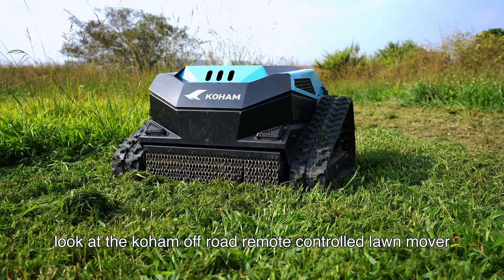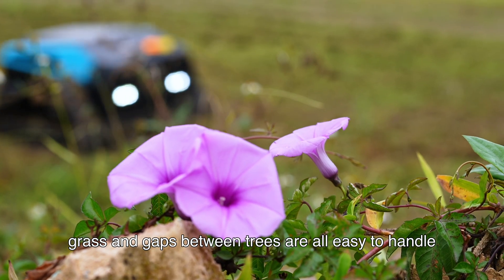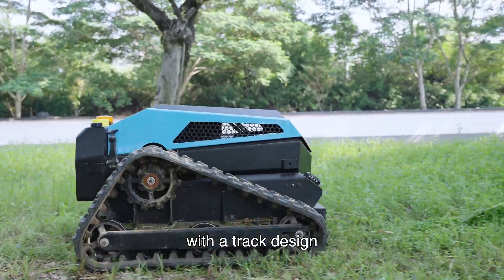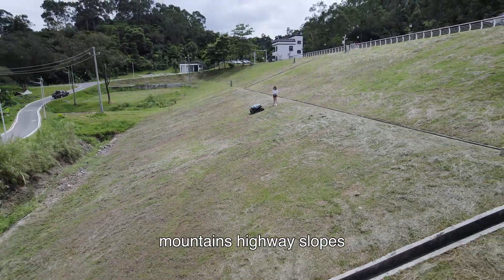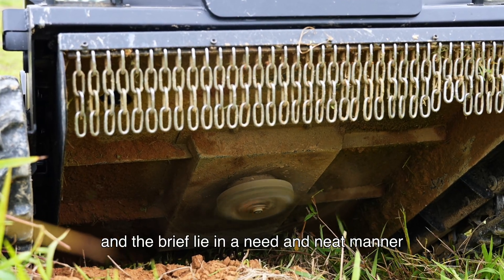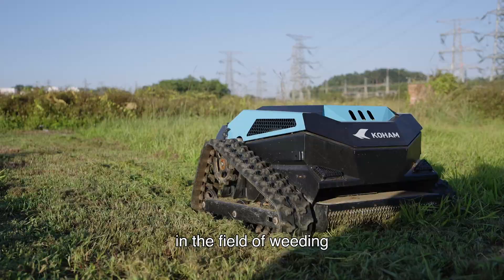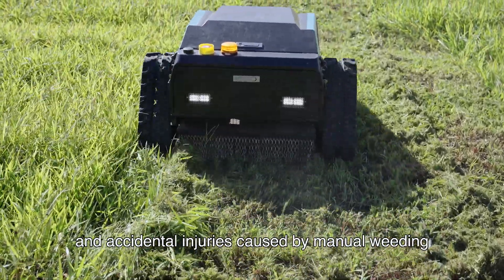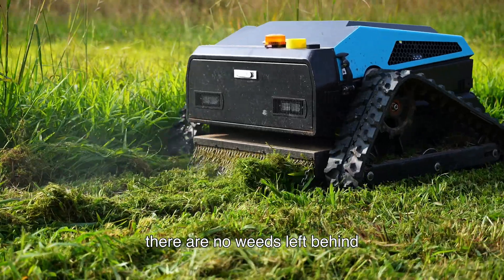Smart Robot Lawn Mower: Effortless Grass Cutting with Remote Control！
Say goodbye to traditional lawn care and embrace the future with a Smart Robot Lawn Mower! This intelligent, remote-controlled device transforms how you maintain your lawn, making it easier, faster, and more efficient.
00:00 - Introduction: Why Choose a Smart Robot Lawn Mower?
00:20 - Key Features: Remote Control and Stability
01:00 - Demonstration: Real-Time Grass Cutting in Action
02:00 - Lawn Results: Before & After Comparison
02:30 - Versatility: Applications for Home and Professional Use
03:00 - Conclusion: Revolutionize Lawn Care with Technology
🌟 **Key Features**:
- Remote control for effortless operation
- Advanced technology for precise and stable mowing
- Suitable for all lawn sizes: small yards to professional landscapes

🎯 Perfect for:
- Homeowners looking for a hassle-free mowing solution
- Gardening enthusiasts who value efficiency
- Professionals managing large green spaces